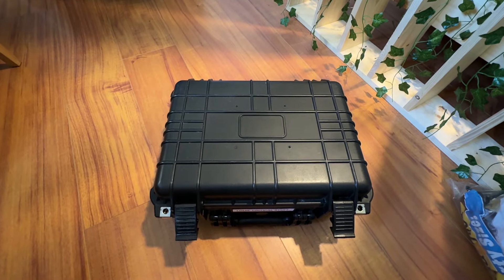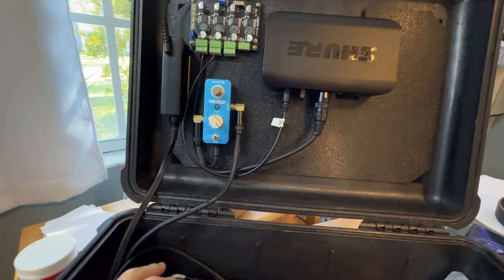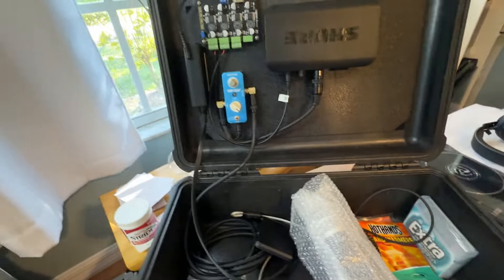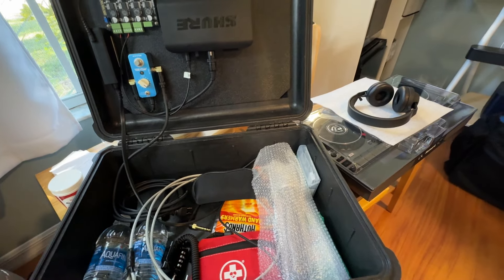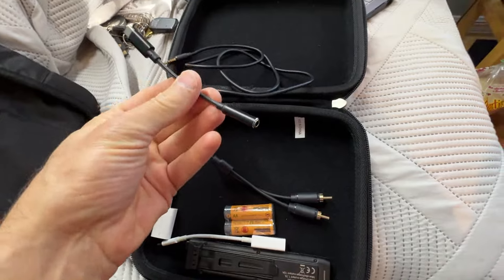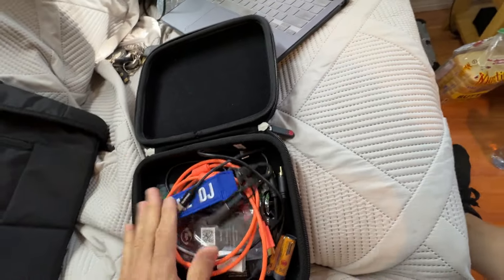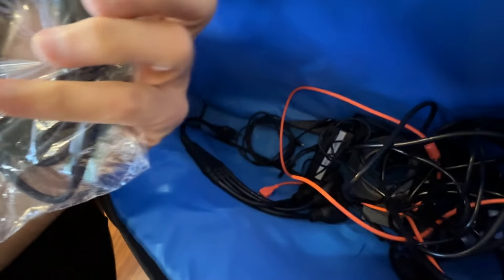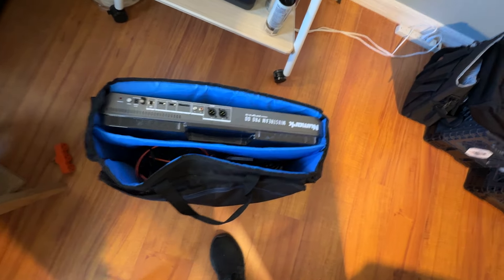NYE Prep: Just in "Case"